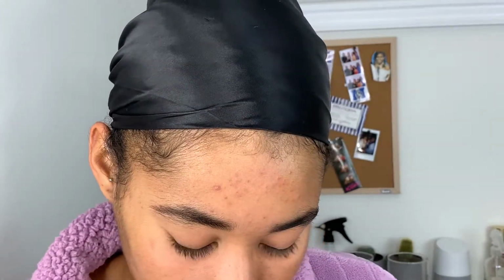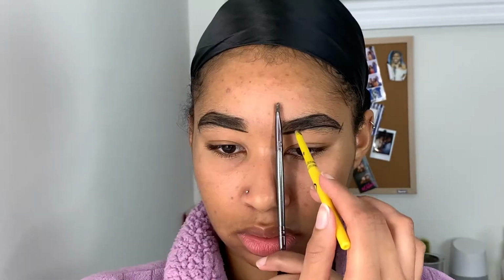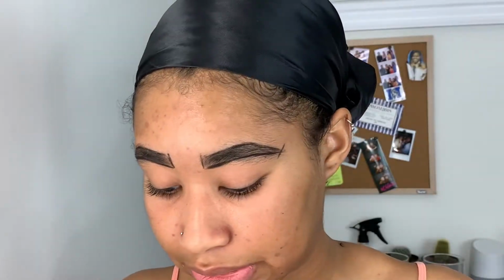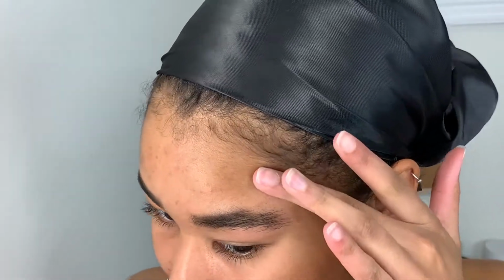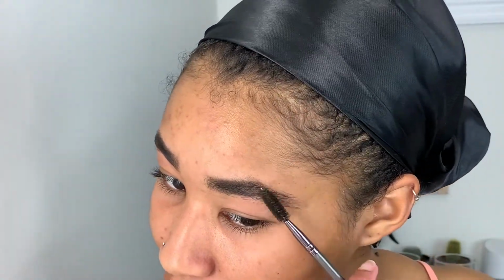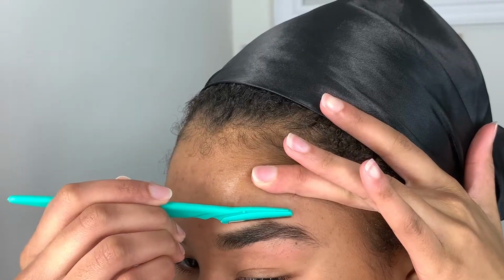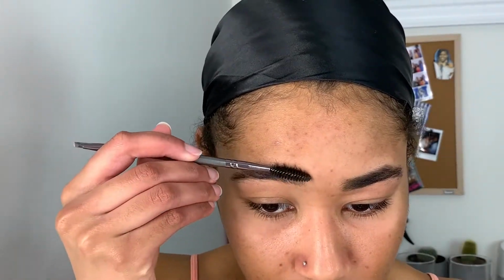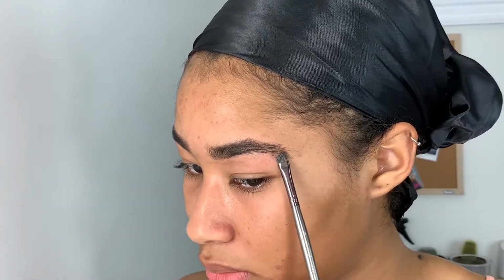ATTEMPTING TO DO MY BROWS WHILE IN QUARANTINE...SOS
Hi my loves, I hope everyone is doing well, staying safe, alla dat. I just wanted to see how well I could do my eyebrows by myself because obviously I can't go get them done :(. This is not a tutorial, I spent probably about an hour looking into the mirror trying to see what would look decent lmfaoo. I hope you enjoyed this video, let me know if theres any other videos you want to see.